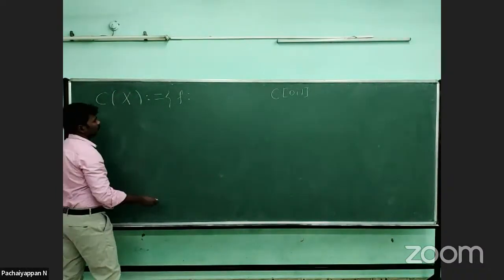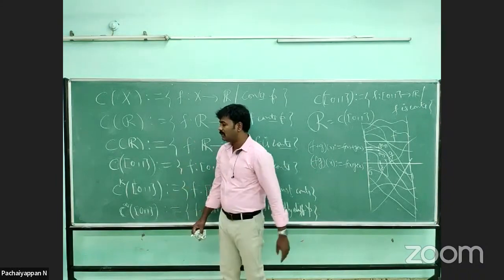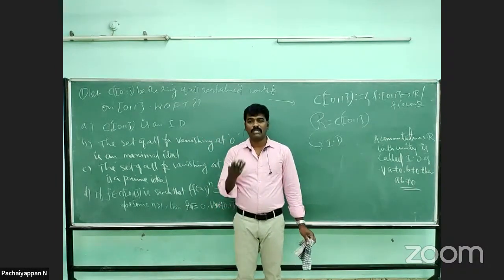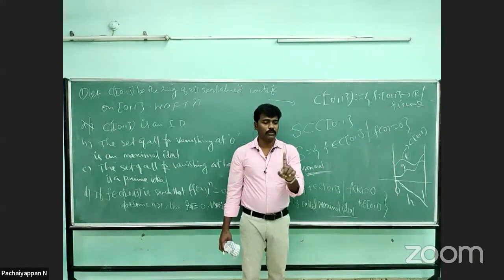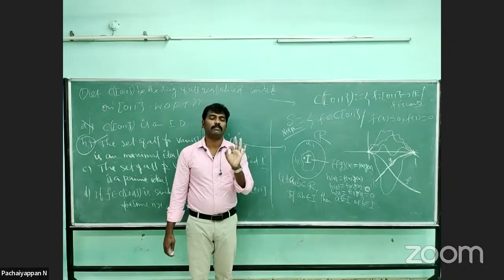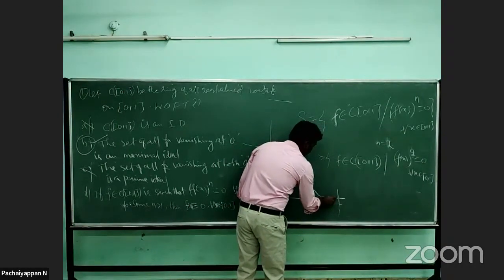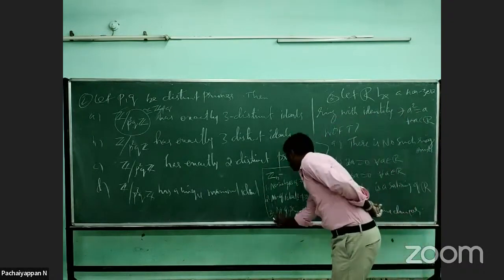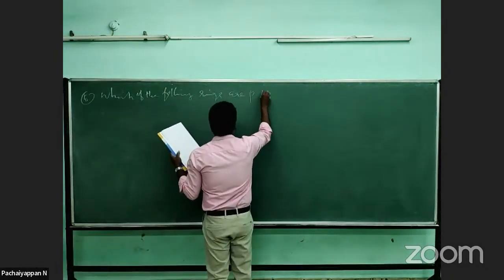CSIR NET Mathematical Sciences- Previous year questions Solved-4-Algebra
This video is a part of the Workshop conducted by GMI along with SSS Jain College, Chennai.

All aspirants of various mathematics exams...Look for our videos for better clarification. Detailed explanation in tamil. Best of luck❤️

Join us via telegram @